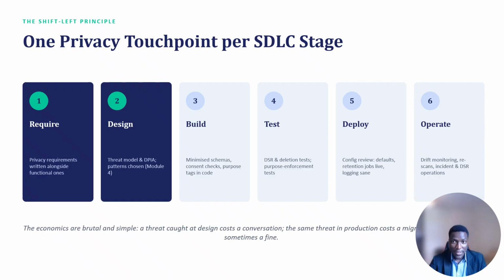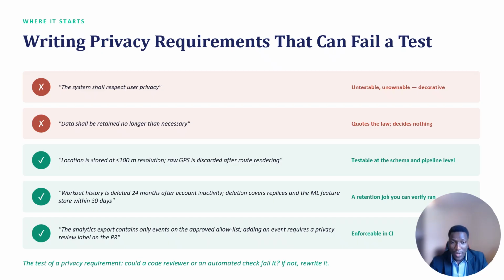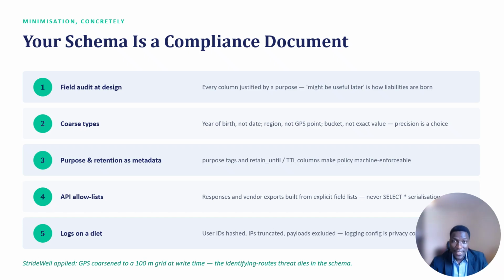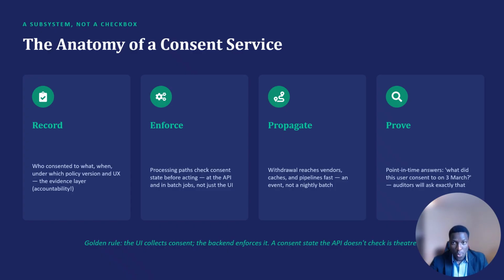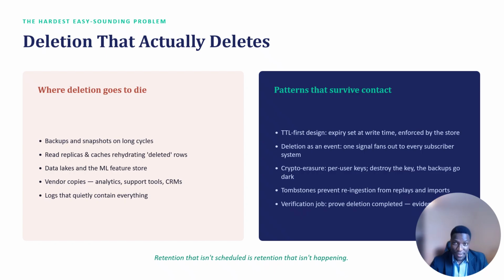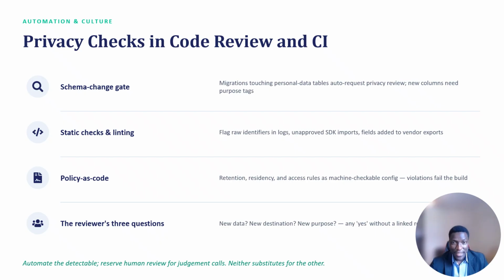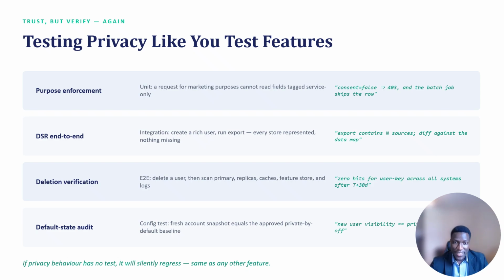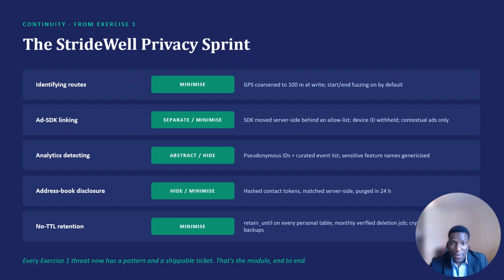Privacy Engineering: Privacy in SDLC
Translate privacy from policy into production. This module walks through the software development lifecycle showing exactly where privacy work belongs: writing testable privacy requirements, applying the four families of privacy design patterns (Minimise, Separate, Abstract, Hide), engineering minimisation into schemas and APIs, building consent and deletion as backend subsystems (not UI toggles), and wiring privacy checks into code review, CI, and automated tests. Everything ties back to StrideWell as a worked example, so you leave with patterns you can implement on Monday.